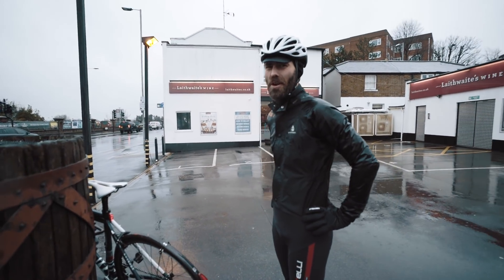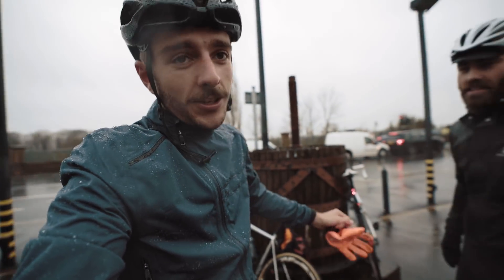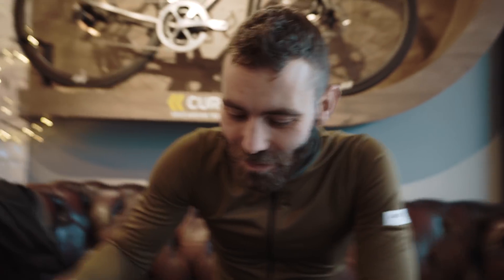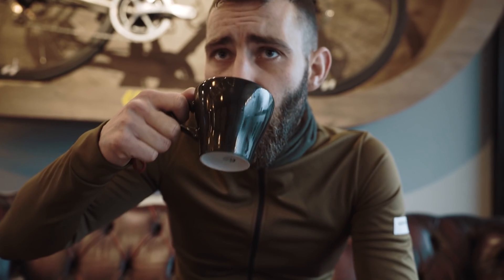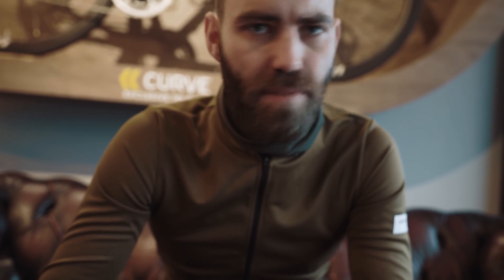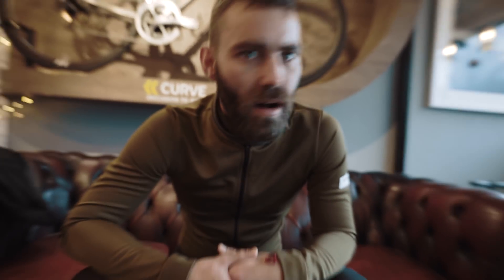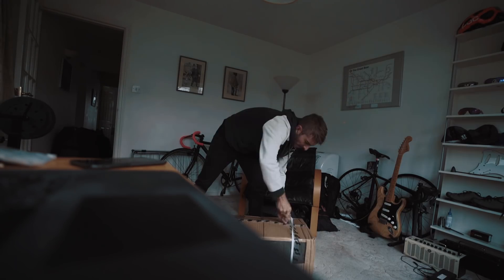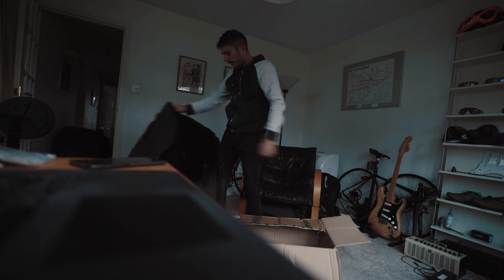BIKE FIT - HANDLEBAR HEIGHT AND STEM LENGTH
JTBikefit runs through some bike fit questions relating to handlebar height and stem length, as well as how to become a bike fitter. It was wet and cold.

Donate to The PaceCentre, a school for children with motor disorders

I started filming stuff in April 2016. Now we're travelling the world and filming it, I'd forget what I've done otherwise.